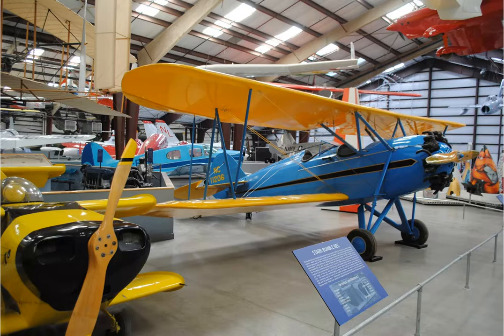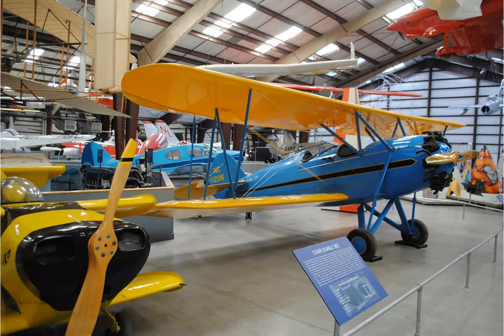Pima Air and Space Museum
Visit Tucson .
The largest privately funded aviation and aerospace museum in the world, the Pima Air & Space Museum has more than 400 historic aircraft and 125,000 artifacts housed in six hangars—three of which are dedicated solely to World War II. Among the aircraft on display, you'll see a Wright Flyer, a supersonic SR-71, B-17G Flying Fortress, and an Air Force One used by both John F. Kennedy and Lyndon B. Johnson..
In addition to a tram tour, the museum offers a bus tour of The Boneyard, a collection of more than 4,000 stored military and government aircraft at Davis-Monthan Air Force Base across the street. There is an additional charge for both tours. .